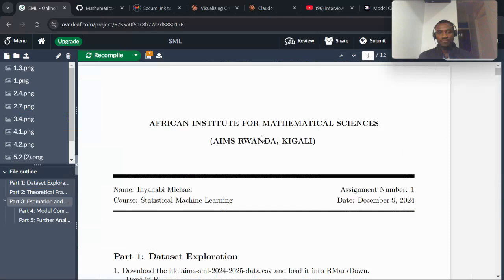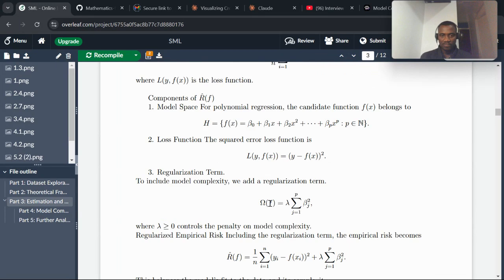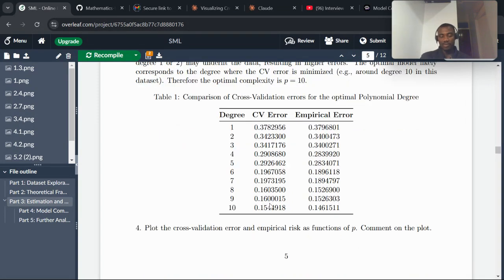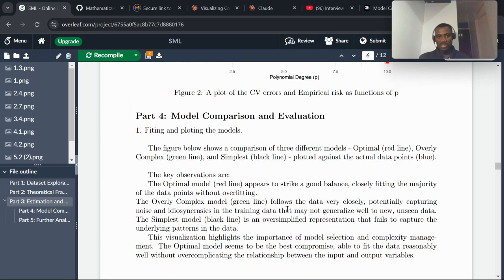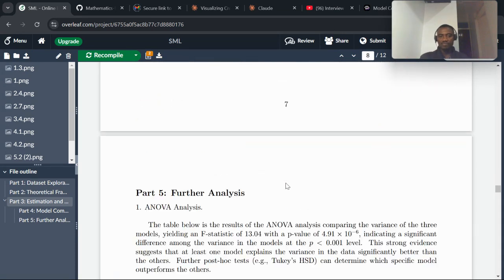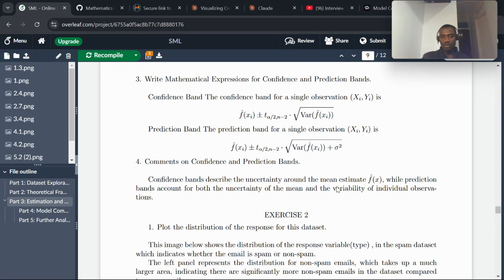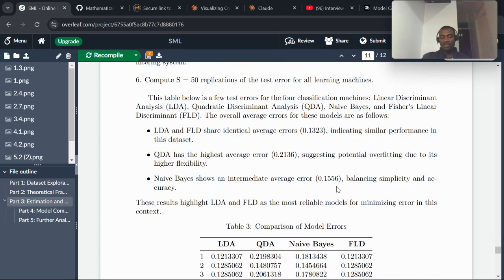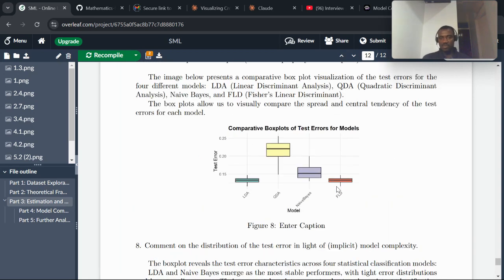Statistical Machine learning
Statistical Machine learning: Rgression and Machine Learning Problems.